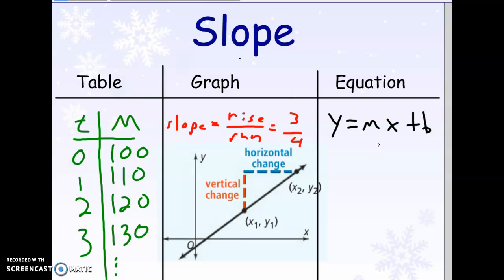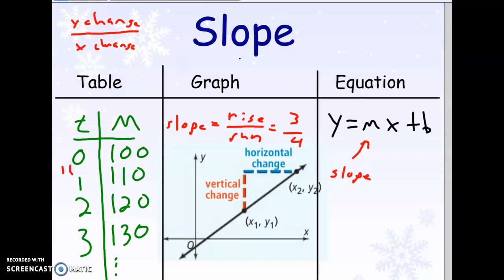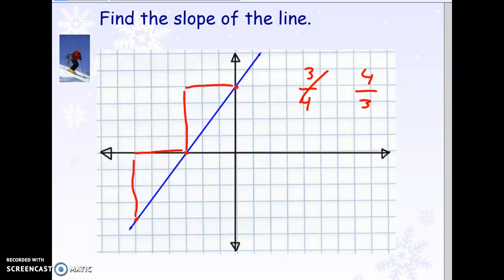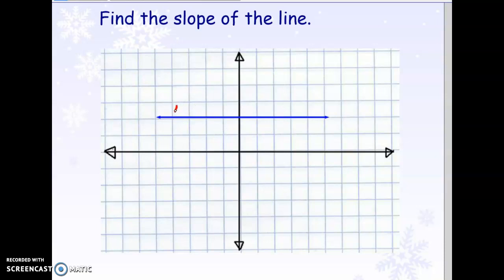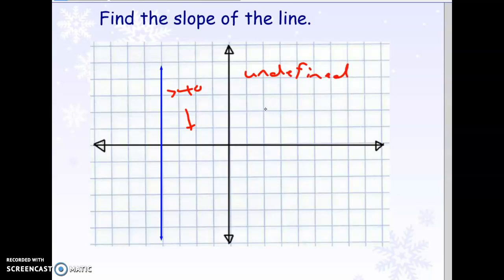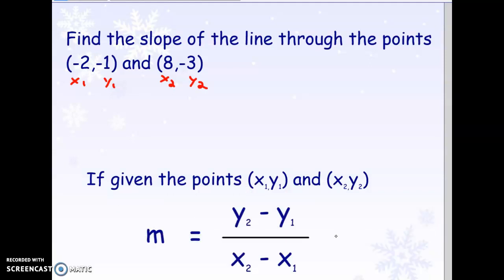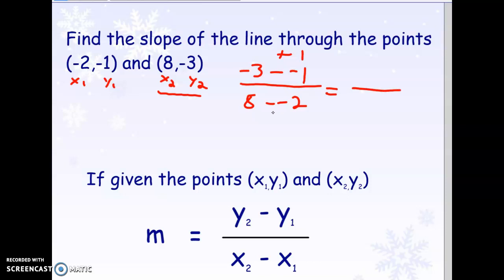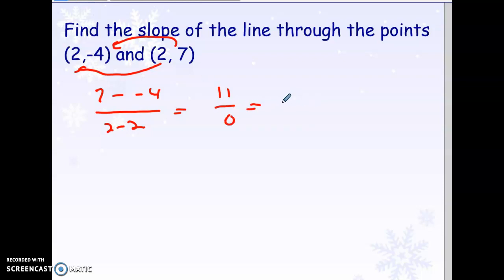Section 2.3 part 1 (Slope)